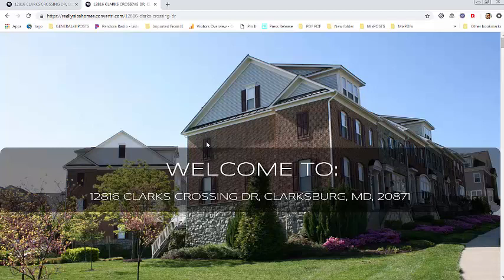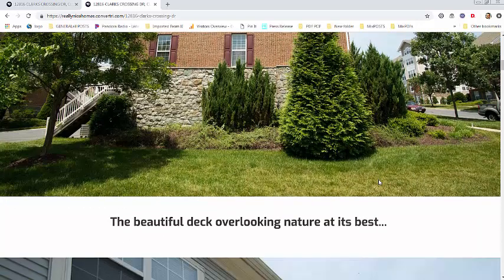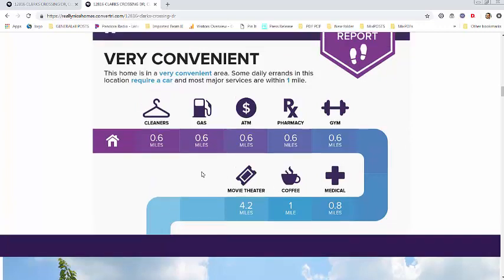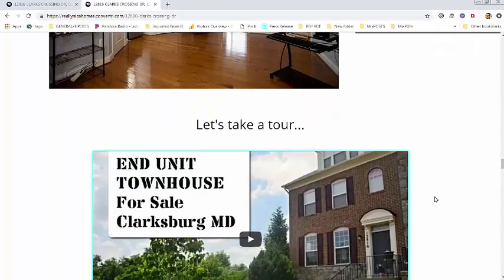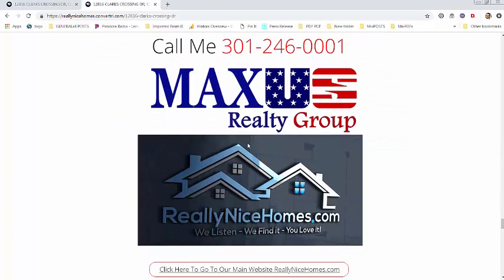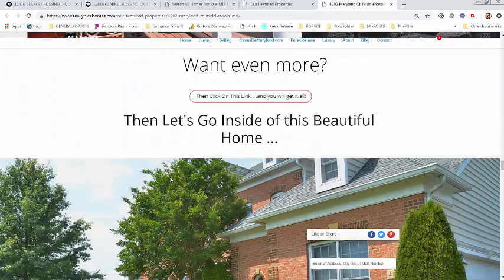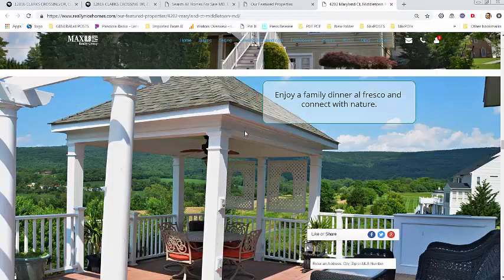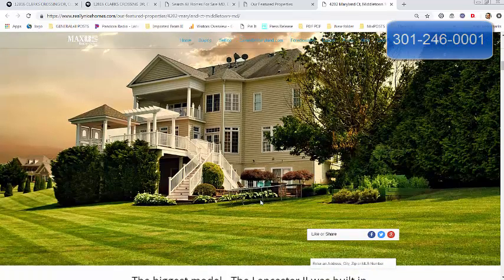How To Sell Your Home Using e-Brochures - Real Estate Home Selling Tips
Maxus Realty Group is one of the most innovative real estate companies in the DMV Metro Area..they are successfully reshaping the way how to connect sellers with buyers.

We have taken the listing of properties concept to a higher new level.
I hope this video can inspire you to get the job done!

How to sell your home yourself the easy way or with the help of a real estate agent.

Searching for ways to sell your house fast and for the most money?..